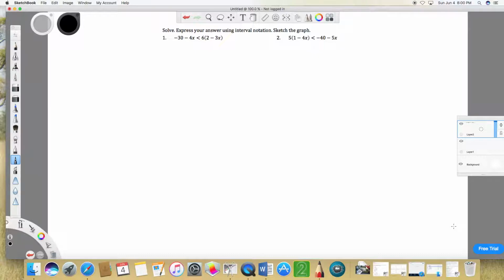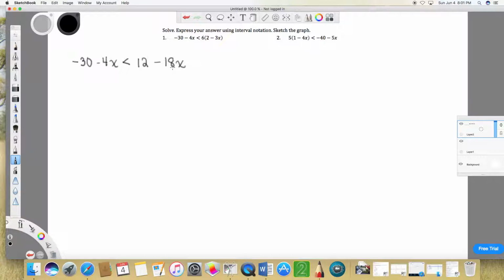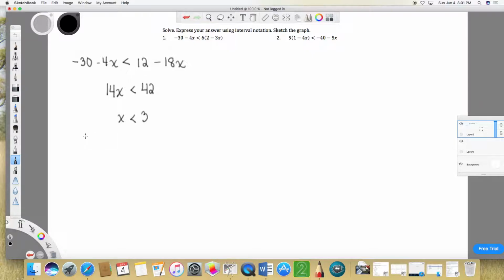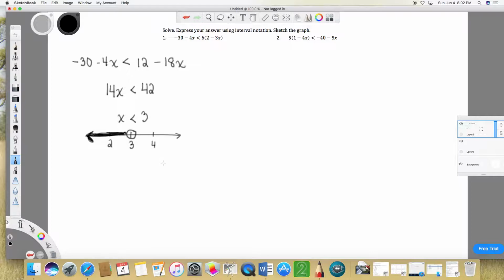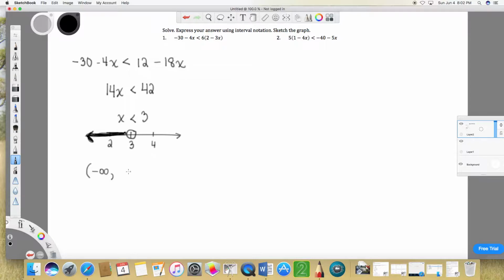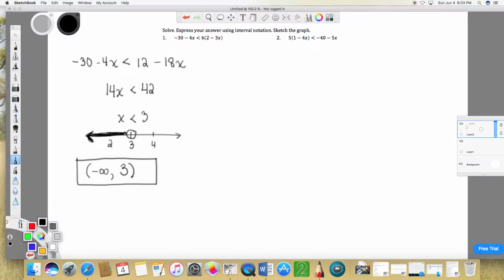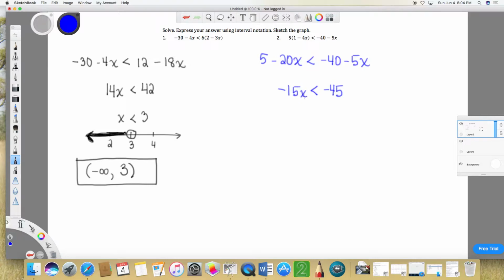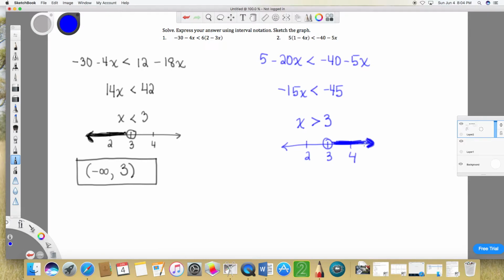CA Skill 1e Day1 problems 1 2 solutions